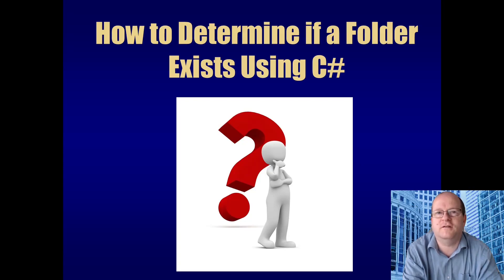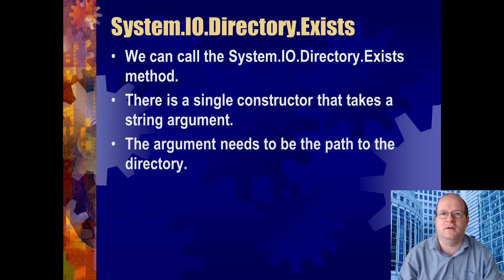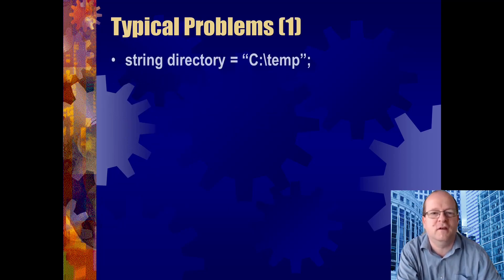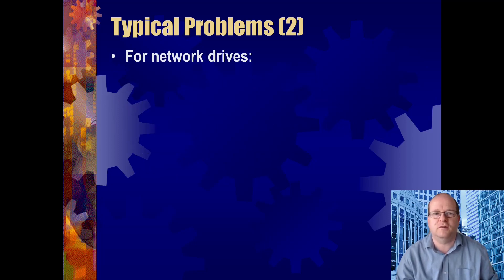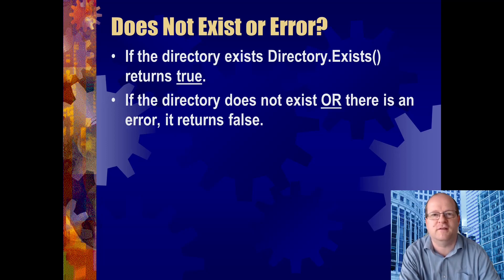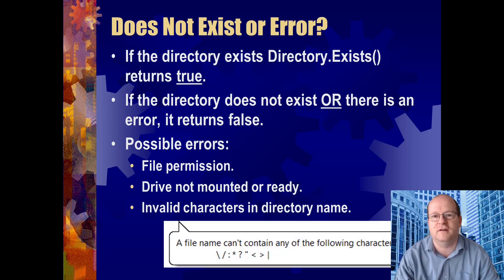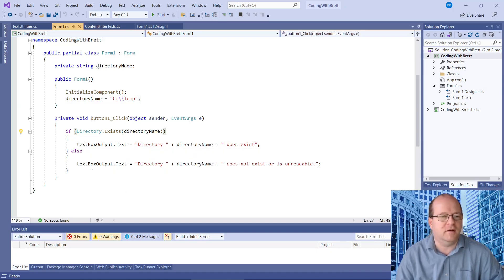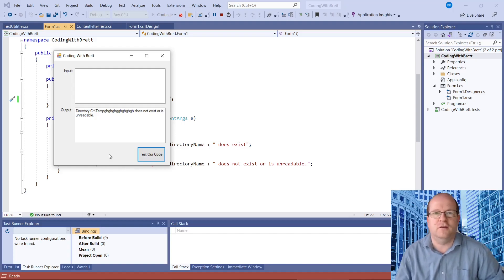C# Check if Directory/Folder Exists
In this video I show you how to quickly check if a folder exists using C#. I'll also show you the biggest coding misconception developers have with this technique.

00:00 - Introduction
00:12 - System.IO namespace
00:52 - Sample C# code
01:36 - Common problems
02:50 - Do not make this assumption!
04:09 - Visual Studio walk through

Determining if a folder/directory exists in C# is easily achieveable using the Directory.Exists method within the System.IO namespace:

using System.IO;
string directory = "C:\\temp";
if Directory.Exists(directory) {
 //File exists
} else {
 //File does not exist}

Remember that you will need to 'escape' forward slashes when including directory names in strings. Either use two forward slashes, as in the example code above, or prefix the string with an '@' symbol before the opening quote.

As I mention in the video the Directory.Exists method returns a boolean value (true/false). It returns true if the directory exists. If the directory exists OR there is an error then it will return false. Common errors with the method include a disk being inaccessible due to file permission issues, or a removable drive not being ready, or the folder name being invalid.